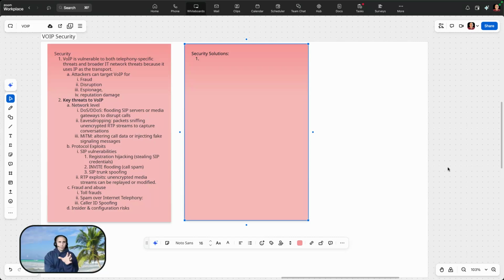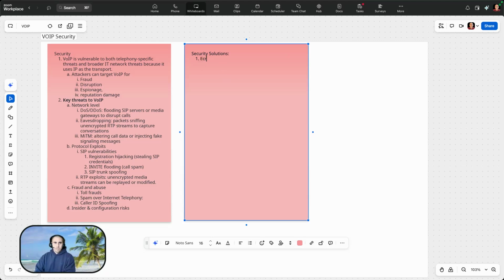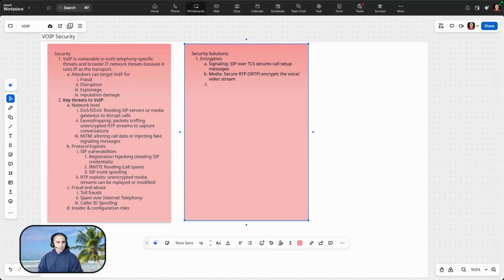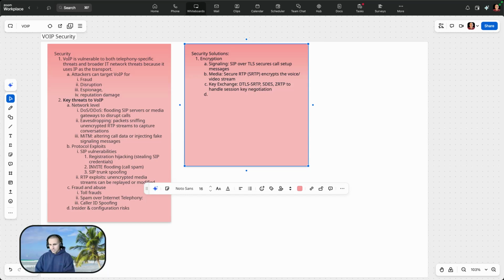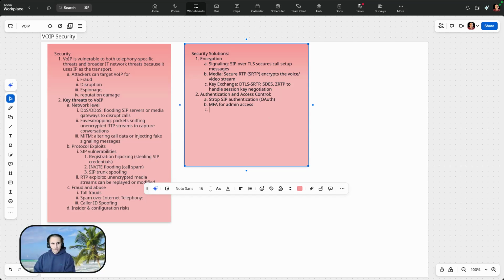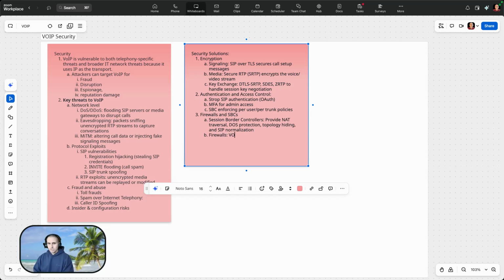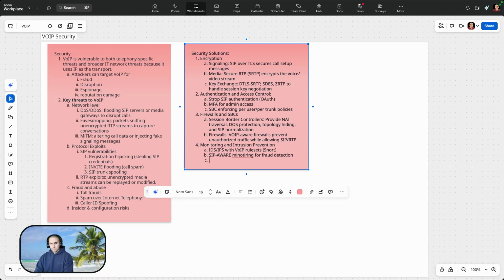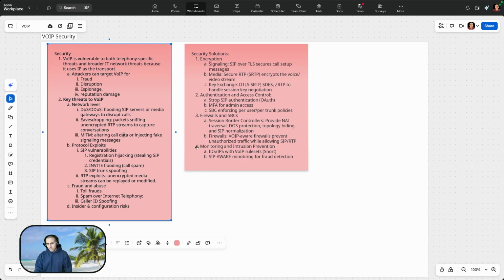Securing Voice over IP Key Strategies and Best Practices 🔒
In this video, I discuss the security vulnerabilities associated with voice over IP (VoIP) due to its reliance on internet protocol. I outline key threats such as network-level exploits, fraud, and insider risks, and present essential security solutions, including encryption methods like SRTP and TLS, strong authentication practices, and the use of session border controllers. I emphasize the importance of encrypting all data and segmenting networks to enhance security. I encourage viewers to adopt these best practices to protect their VoIP communications. In the next video, I plan to share some practical examples to further illustrate these concepts.

00:00 Introduction to VoIP Security
01:34 Encryption Solutions
03:44 Authentication Methods
06:28 Monitoring and Prevention